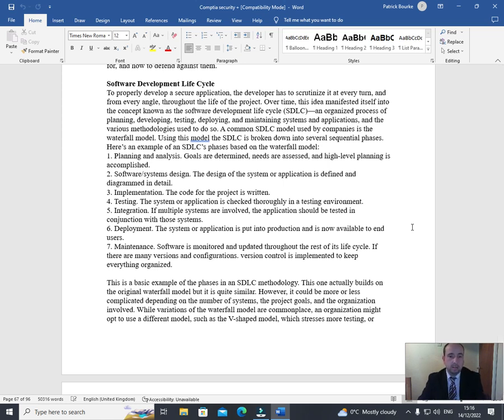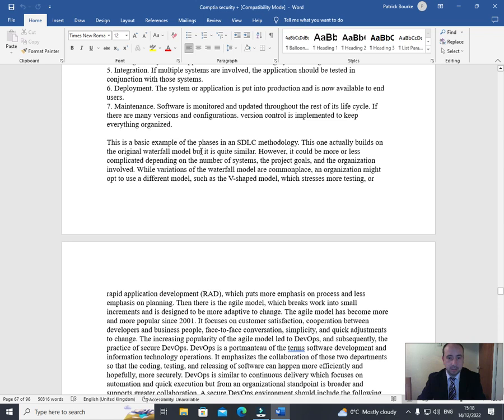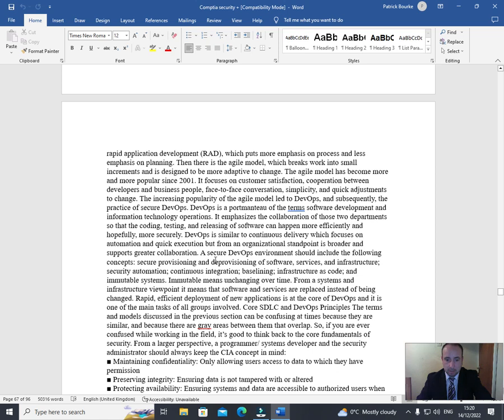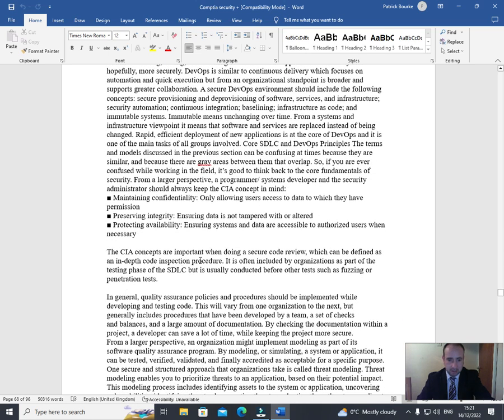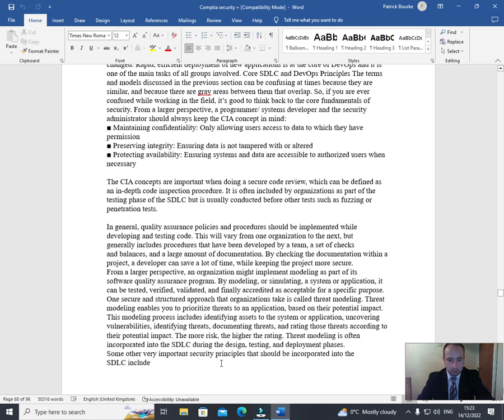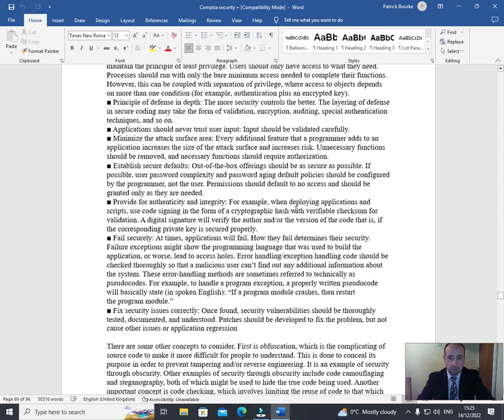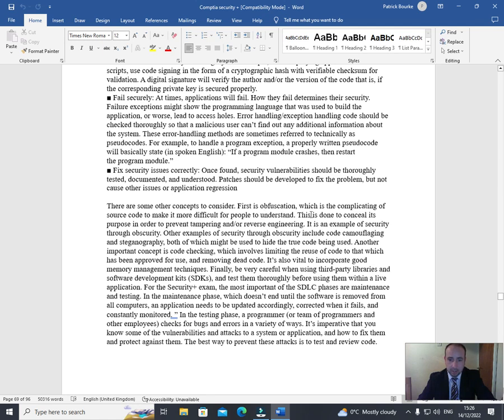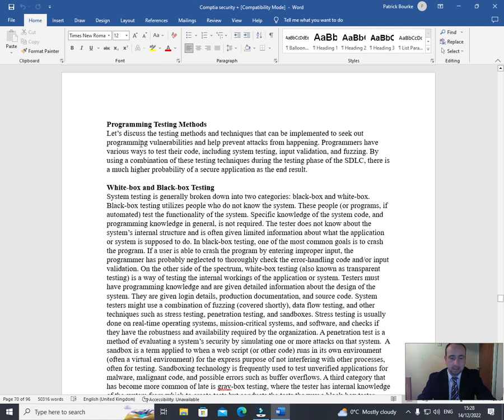Comptia security + part 22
Programming Testing Methods